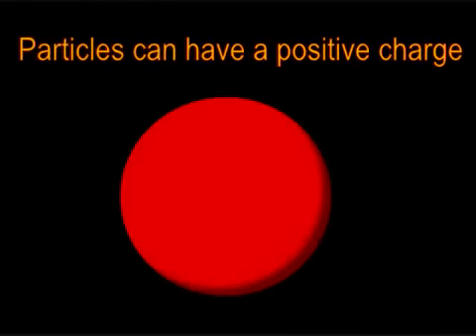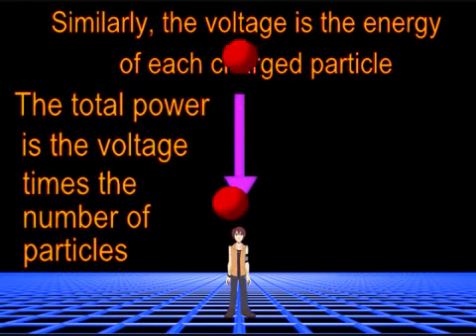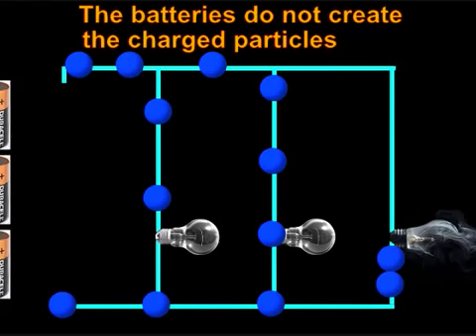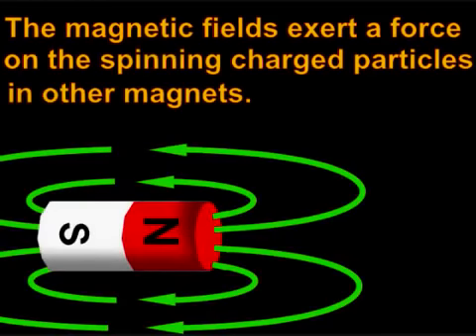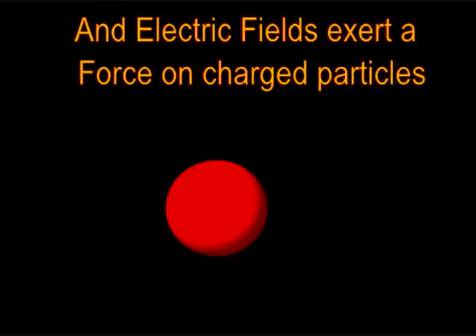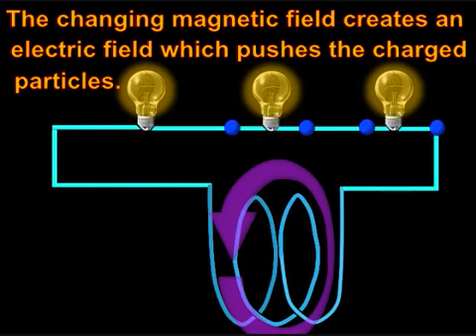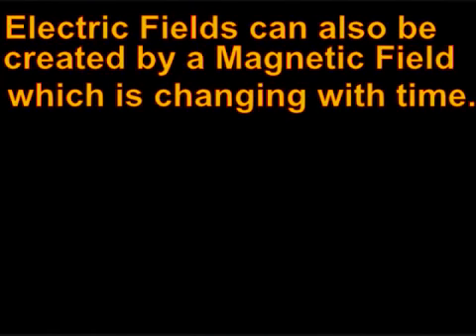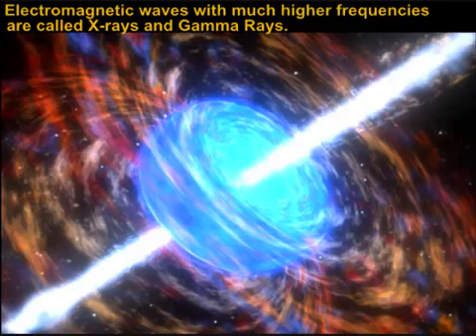Напряжение, ток, электричество, магнетизм